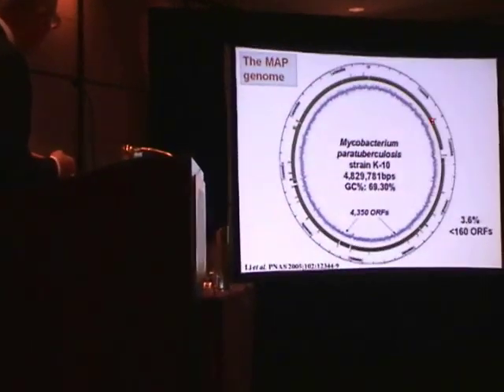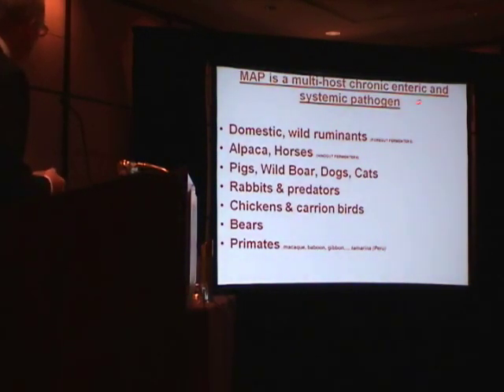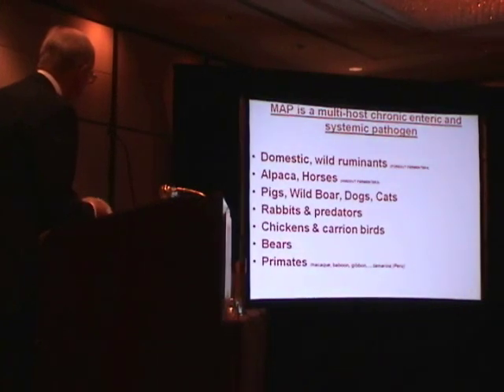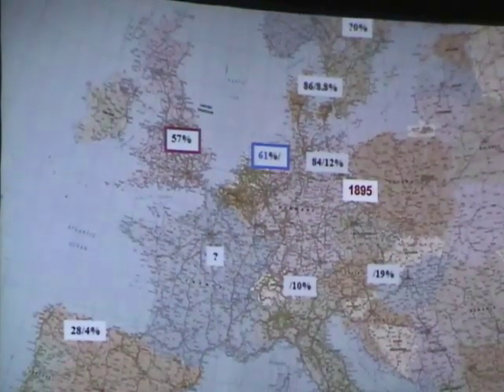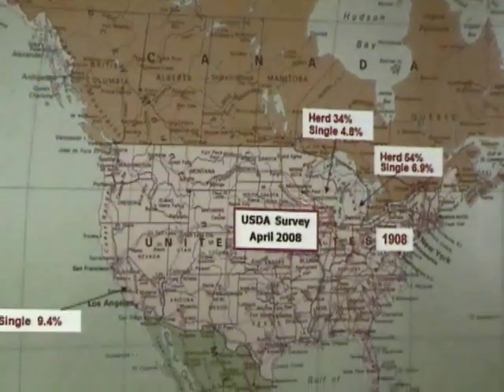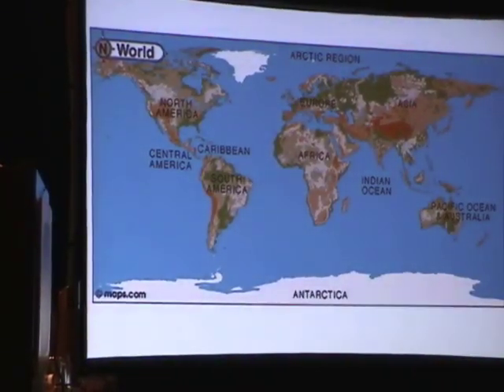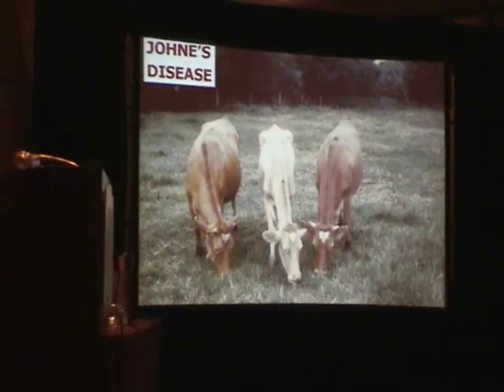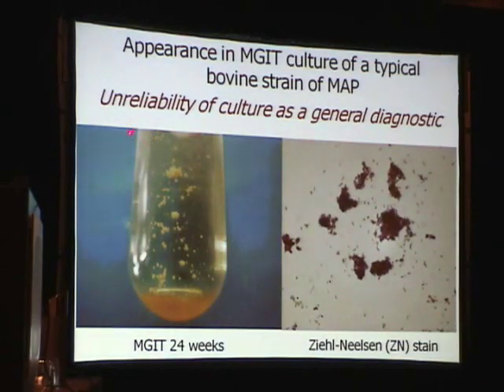Prof Hermon-Taylor; MAP & Crohn's - Part 1 of 4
Professor John Hermon-Taylor discusses MAP & CD